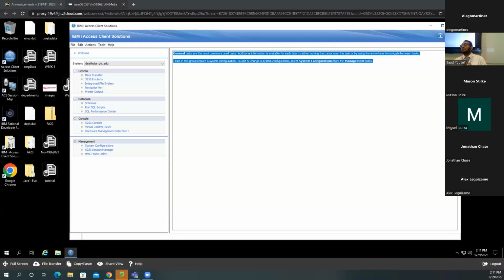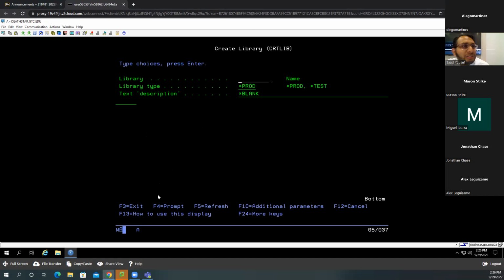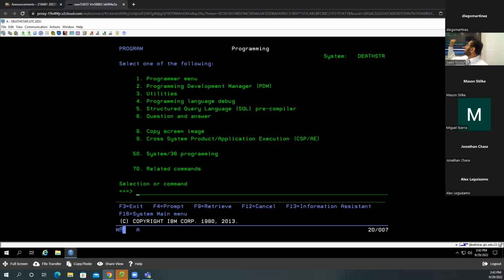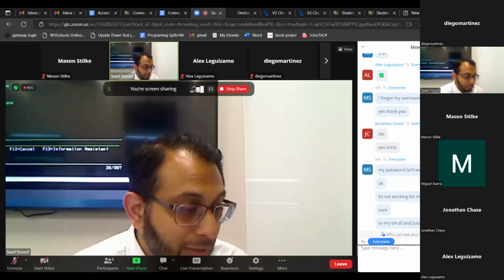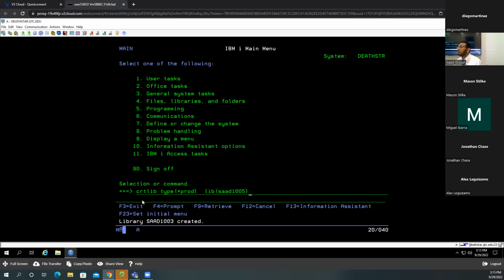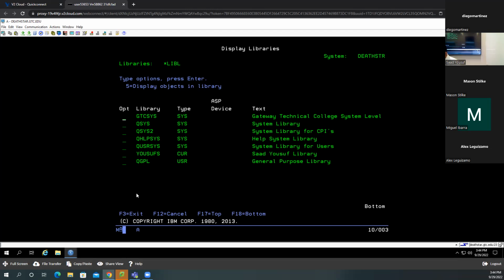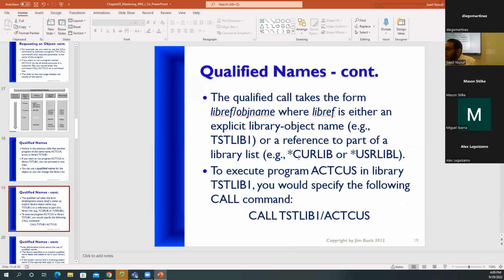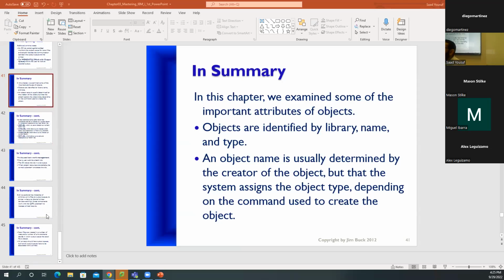Wendy IBM Concepts Class September 29th 2022